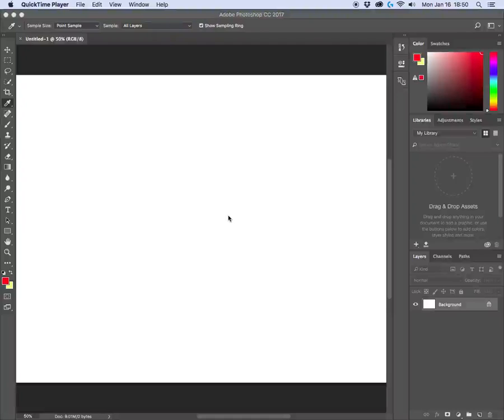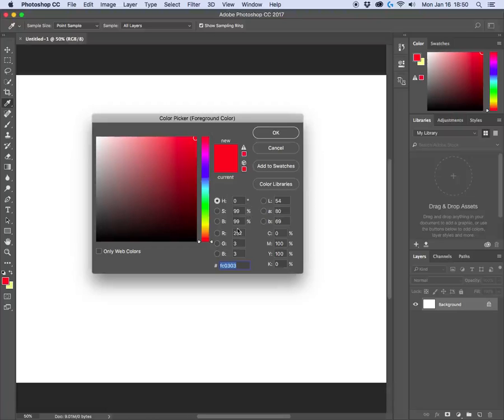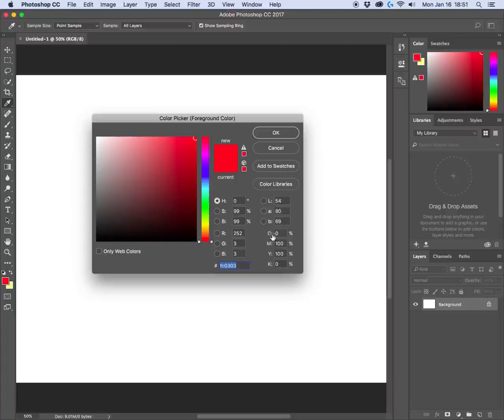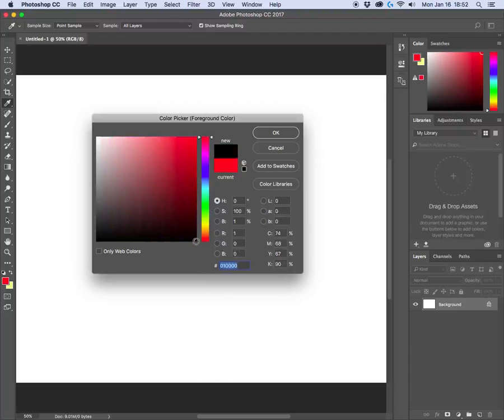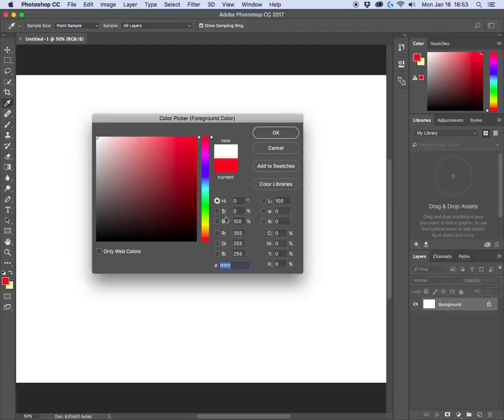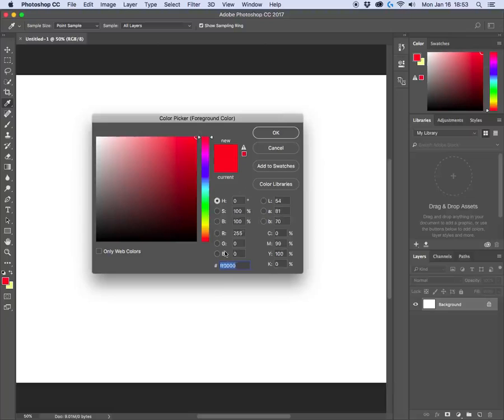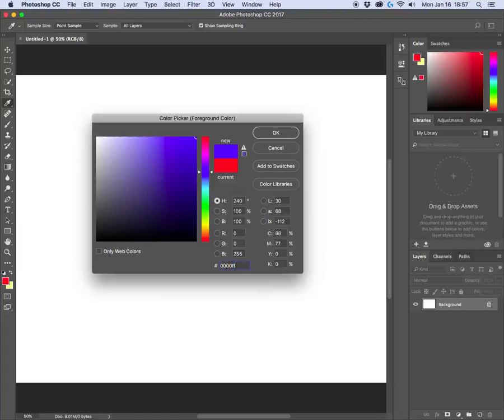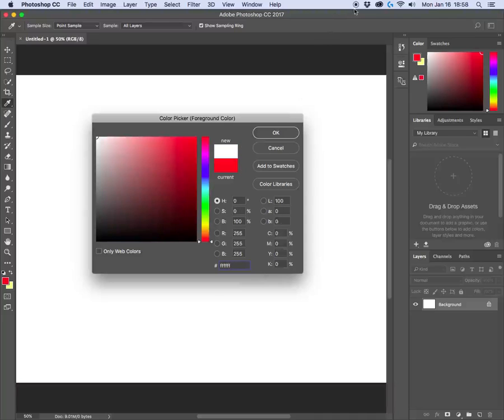ColorPicker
A Look at the Color Picker in Photoshop